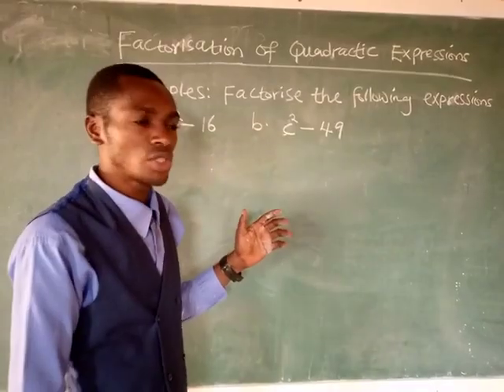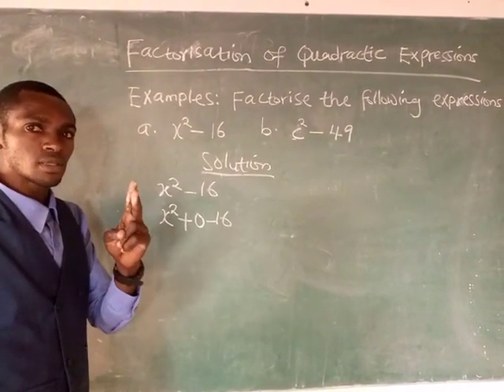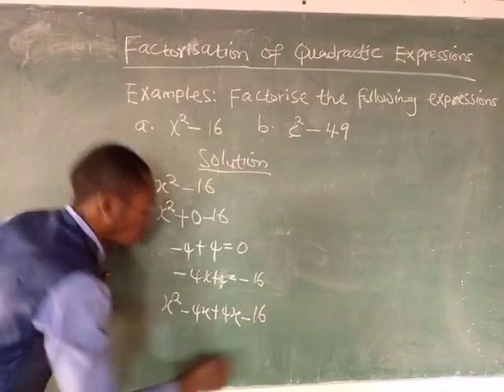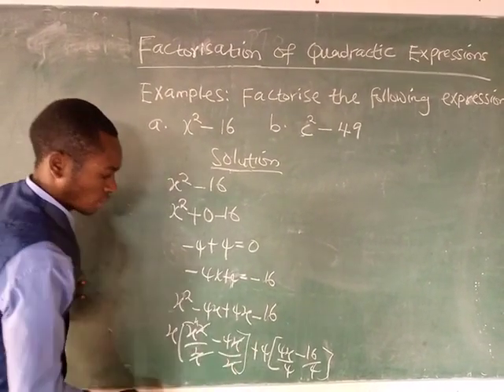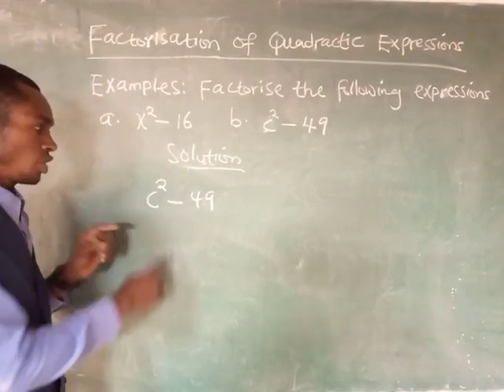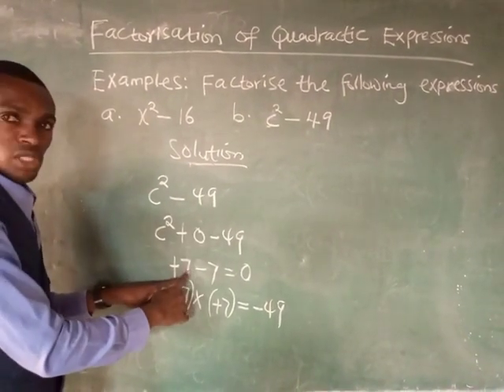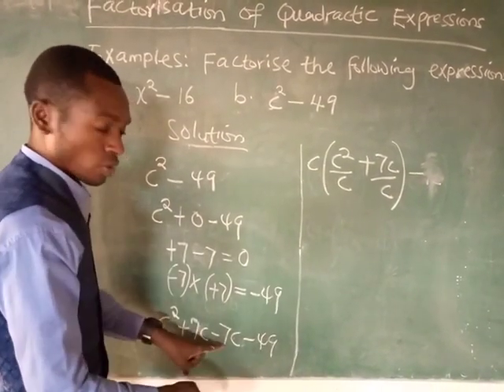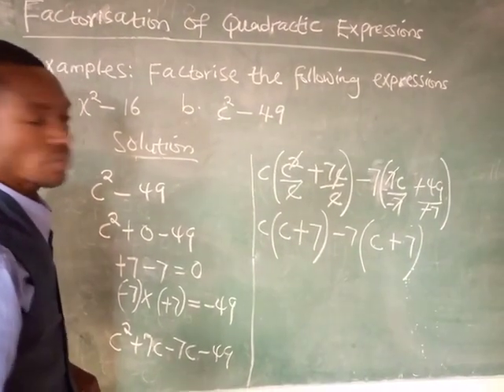SOLUTION TO FACTORISATION OF QUADRATIC EXPRESSIONS